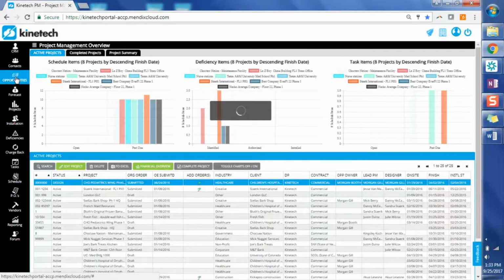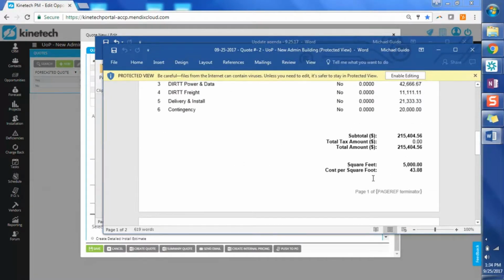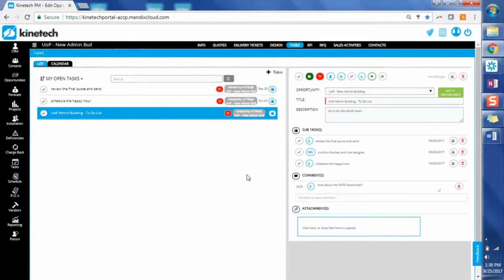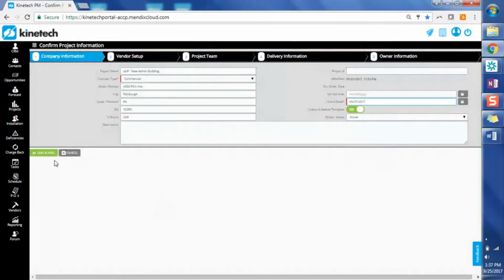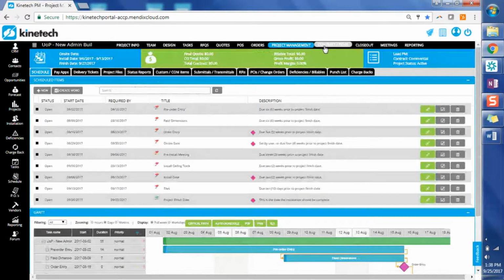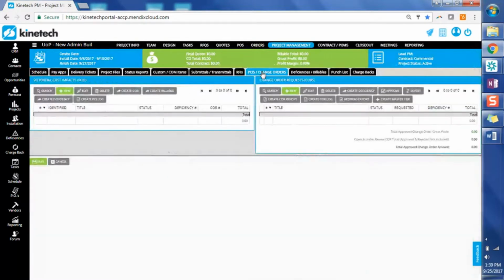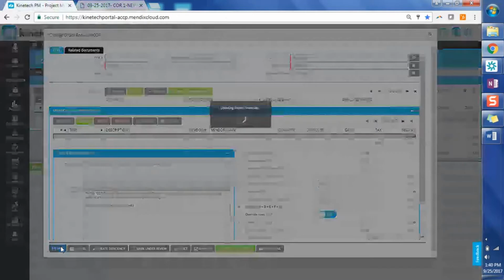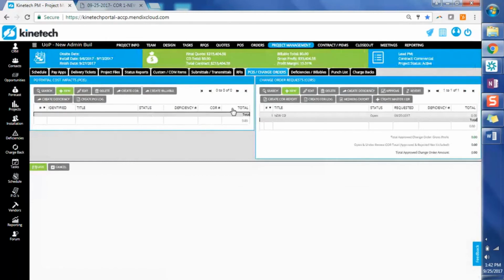KPMIC Update Review 9.25.17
(0:00) Quotes: Gross Profit Percentage and square footage added to quotes. (1:40) Tasks: Added opportunity/project name to comment emails. (3:08) Convert to project: Added ability to leave and re-enter this process at any point. (5:01) MAS # is now Contract # & Doors/Glass Finishes are not required unless doors are required on the project. (6:11) Change Order: Notes on pricing are now editable.